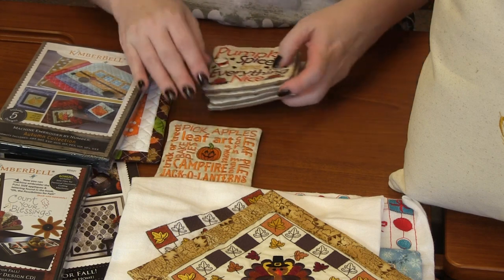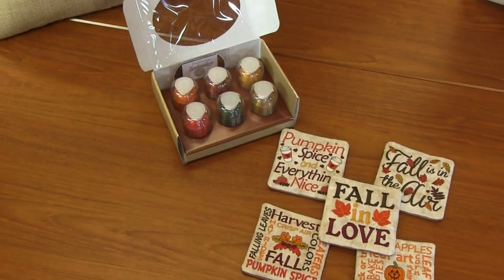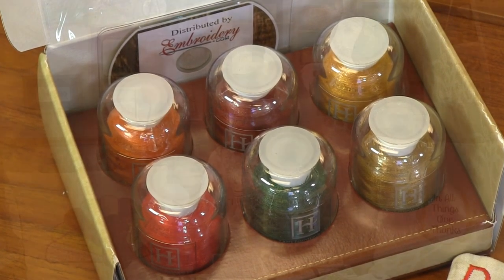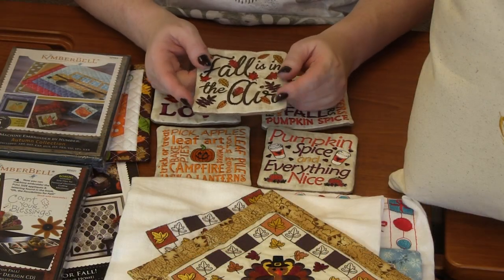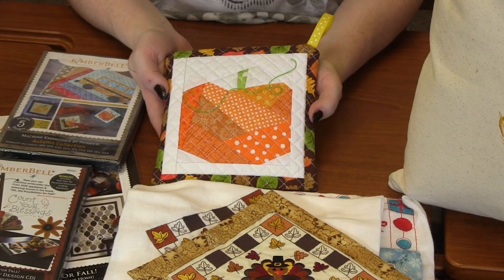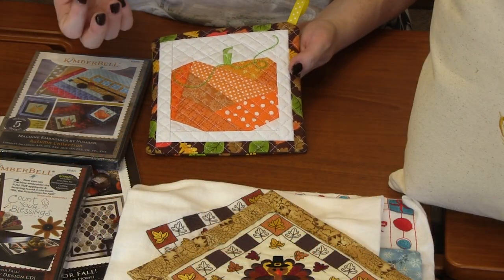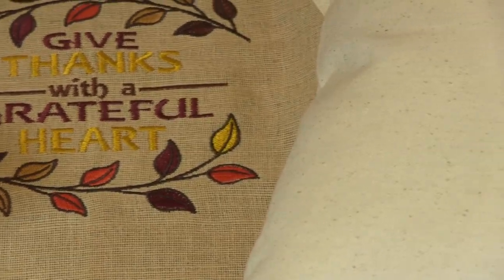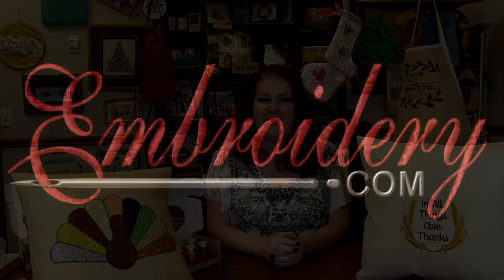Embroidery.com's Machine Embroidery Demo November 19th 2018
Join Donnett for this weeks Embroidery.com's Machine Embroidery Demo November 19th 2018.   This weeks episode includes Fall Drink Coasters Thread Set with Design Pack,  Kimberbell Autumn Collection,  Kimberbell Oh the Possibilities for Fall Combo Set, Potholder of the Month Thread Set with Design Pack and Thanksgiving Apron Sayings Thread Set with Design Pack.

For up close images and links to all included in this weeks Demo check out Donnett's Machine Embroidery Blog on Embroidery.com.